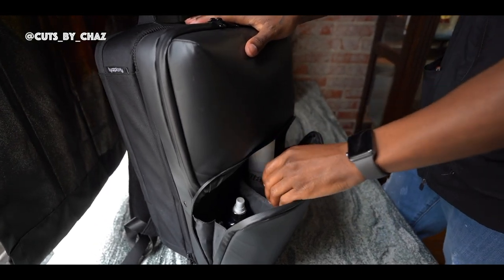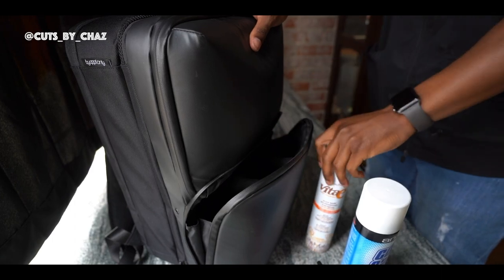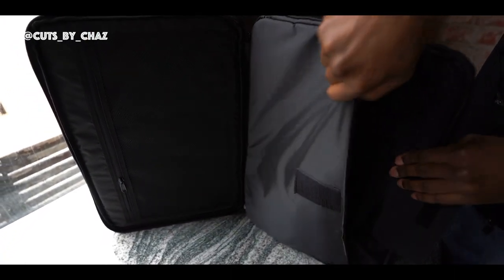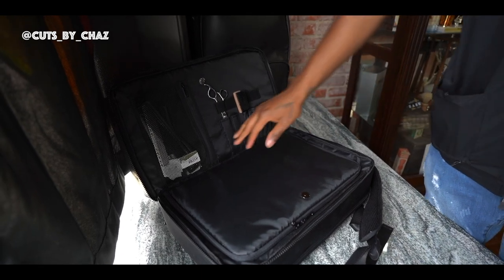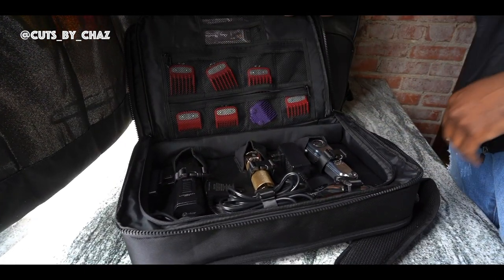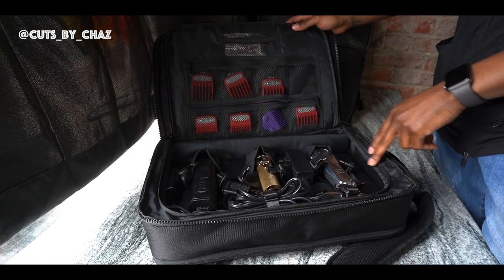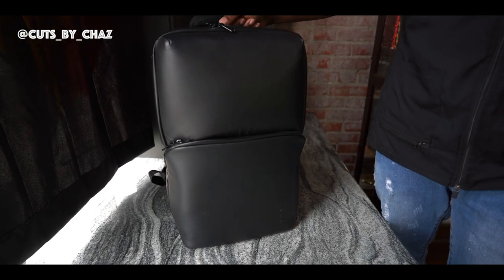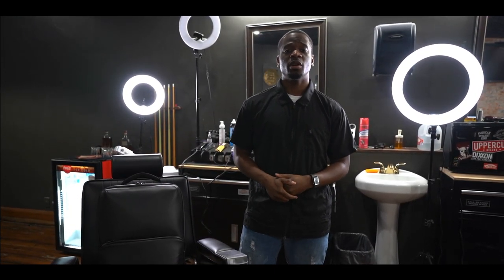BYAPPTONLY General LITE | BARBER BACKPACK REVIEW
In this video I'll be reviewing the BYAPPTONLY General (LITE) barber backpack.

Here to grow and help others grow as barber stylist. My goal is to inspire, inform and help others gain knowledge as I journey from a licensed barber to instructor. I'll be posting haircuts, reviews on various products, interviews and bringing you as much info to help you elevate your barber and life skills. Thanks

Located At:
Brennans Barbershop & Shave Parlor
52 Park Ave. West
Mansfield, Ohio 44902